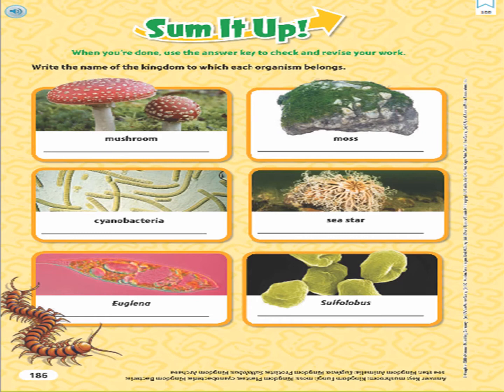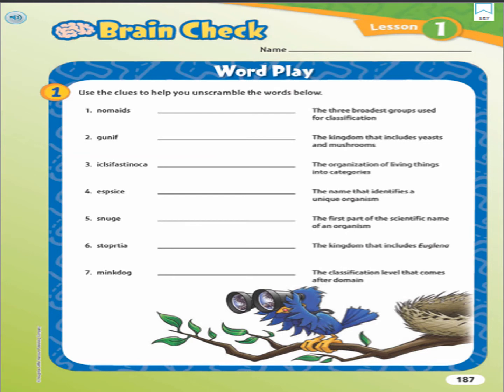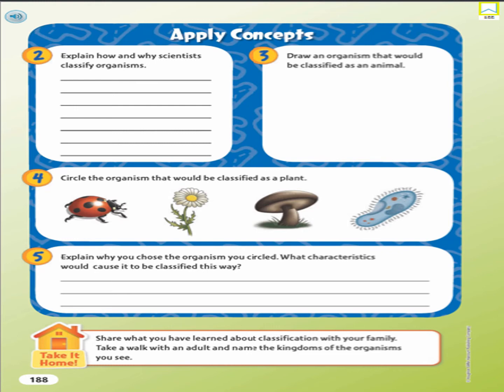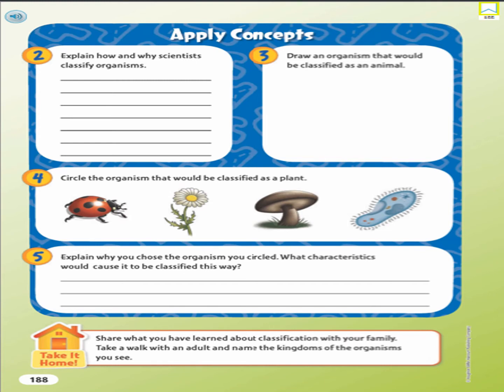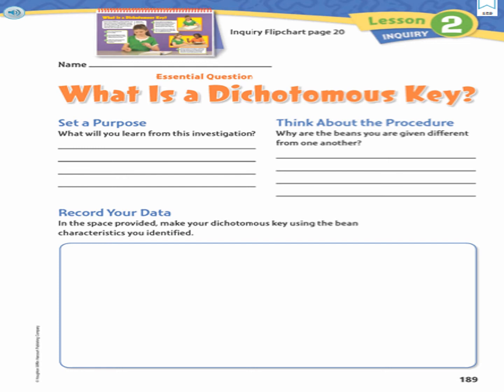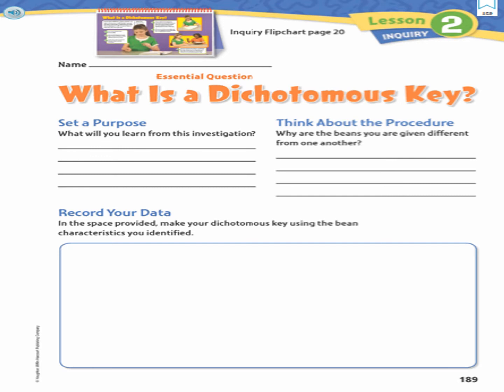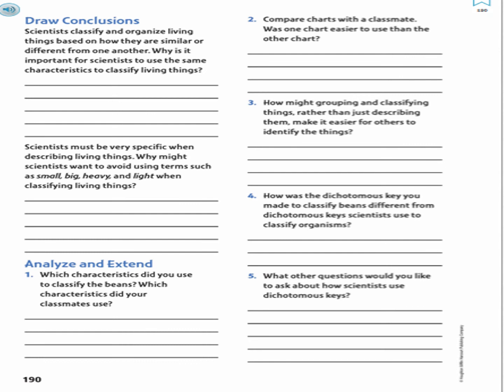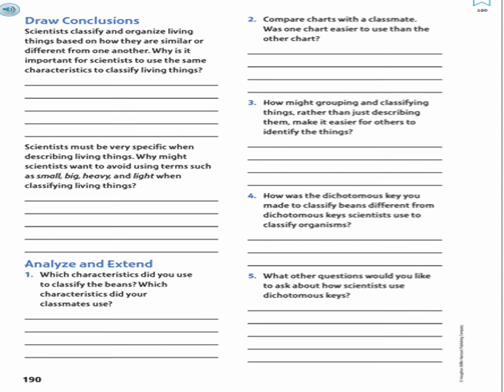Grade 5 Science (Chapter summary)